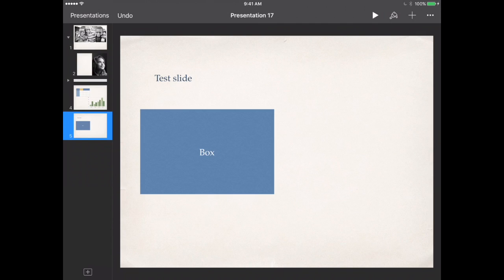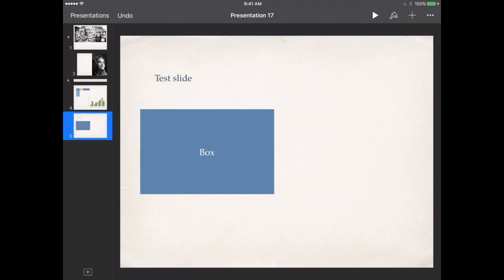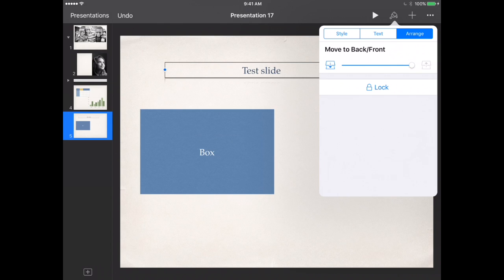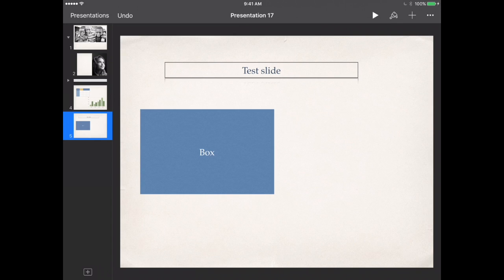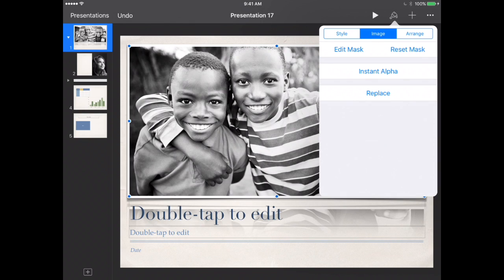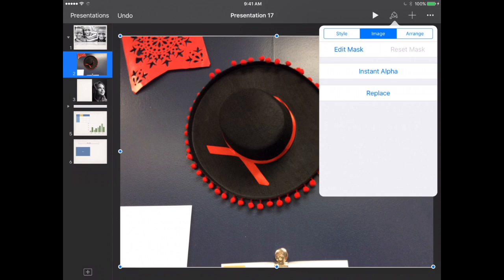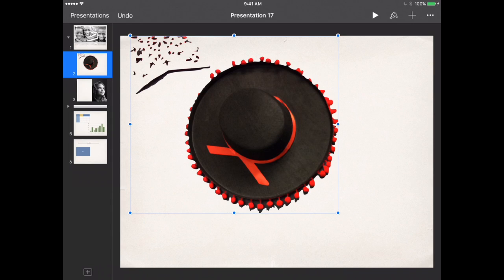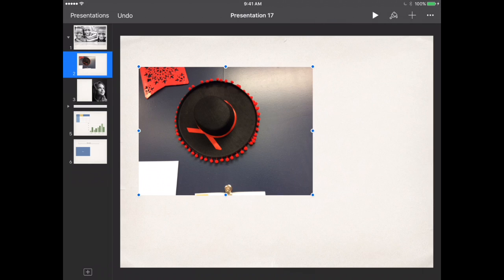Modifying Content in Keynote on the iPad Part 2